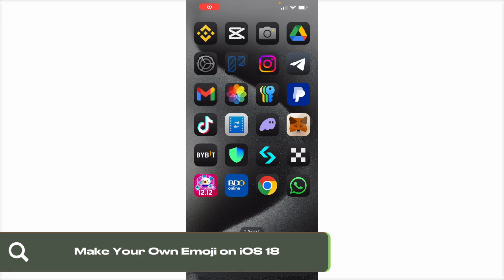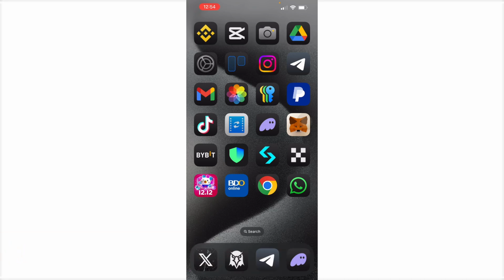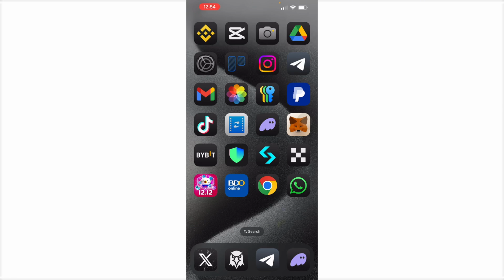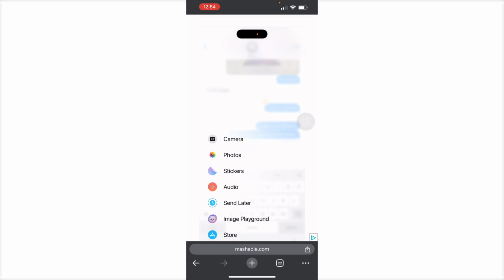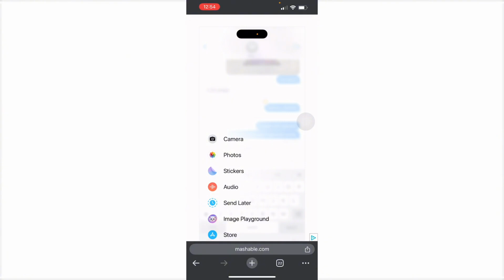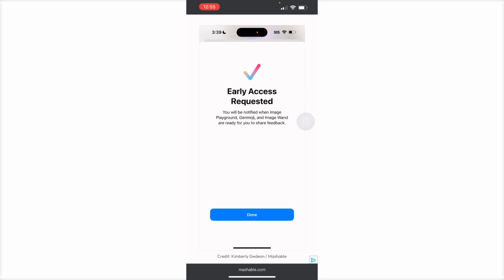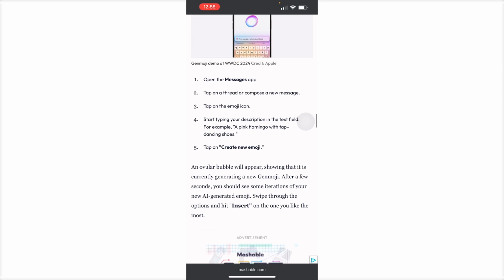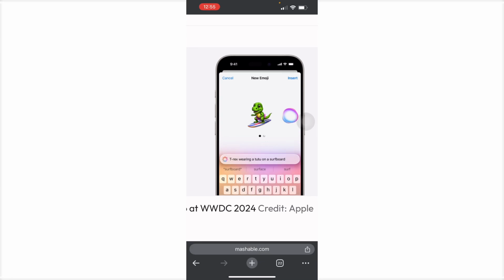Make Your Own Emoji on iOS 18 | Creative Tutorial 🎭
👉 In this tutorial, we'll show you how to create your own custom emoji on iOS 18 🎨📱 Learn how to personalize your messages with unique emojis and stand out from the crowd!